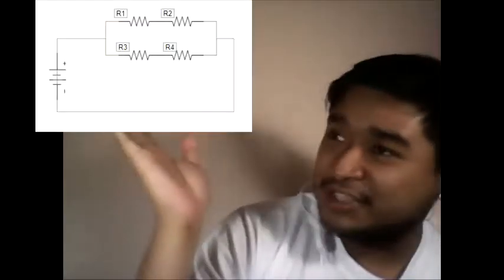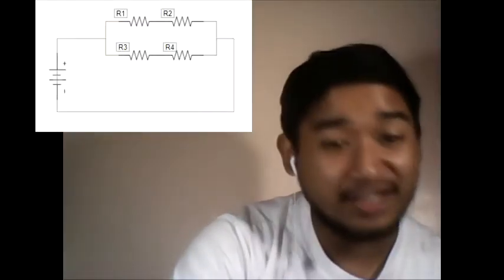Physics With Nerds: Circuits